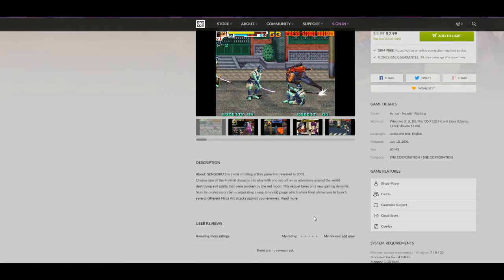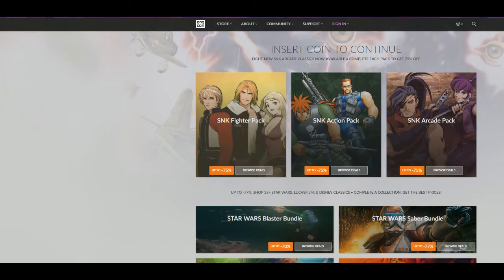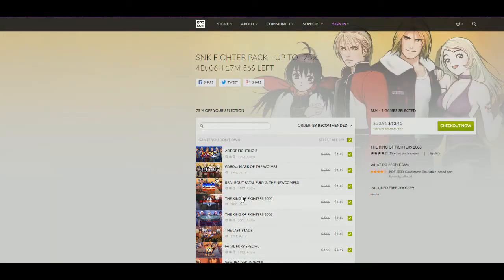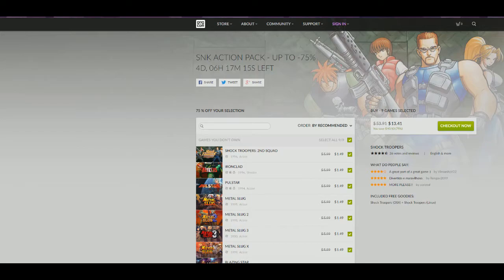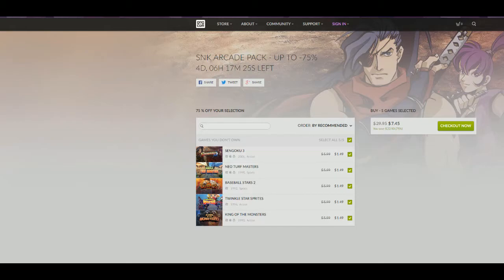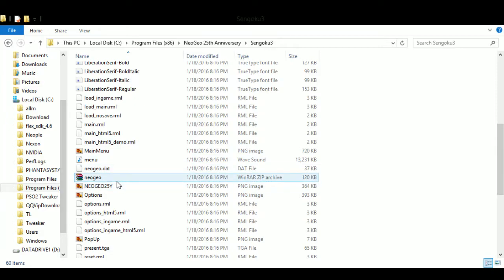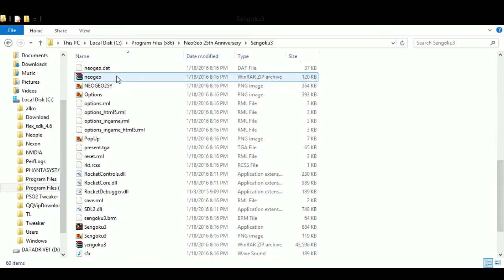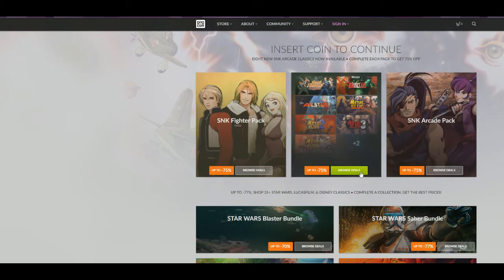Legal Neo-Geo ROMs are available on GOG!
If you bought the previous Neo-Geo Humble Bundle last year, you got all these games added retroactively for free. Check your download page on your Humble account for the links.